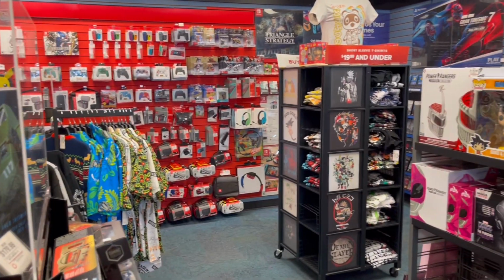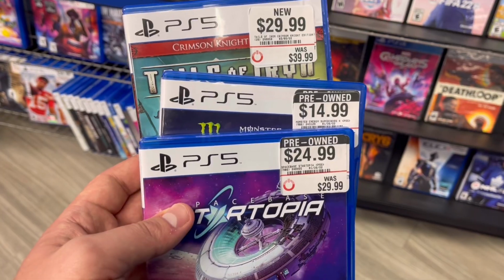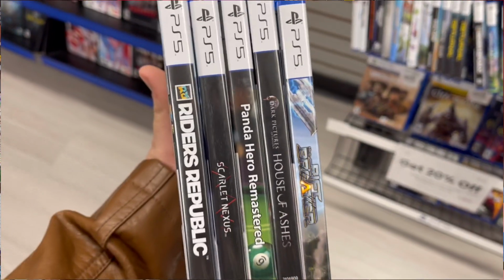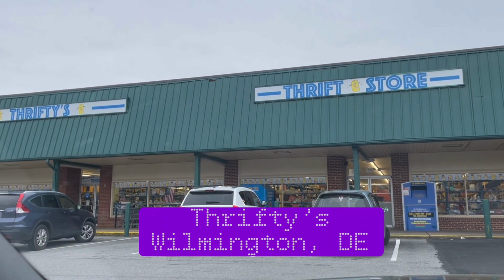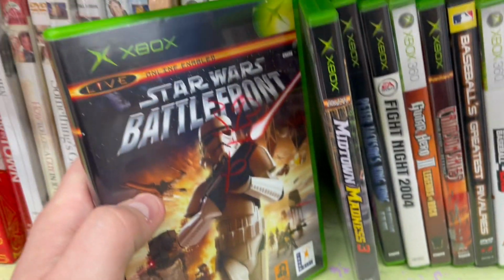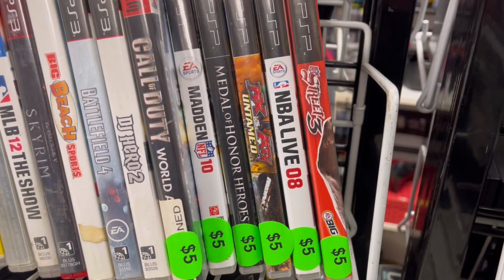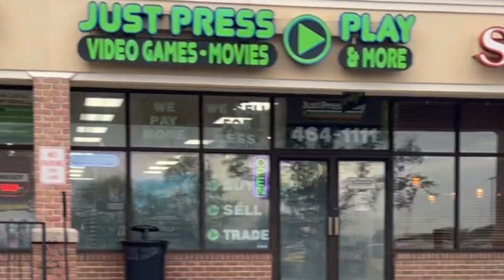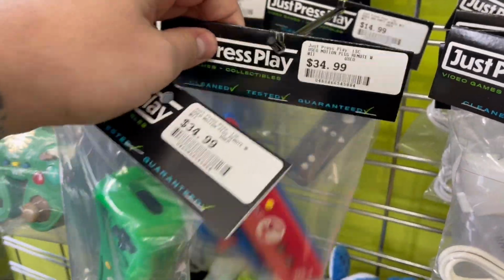Game Hunting Live || A TON OF PS5 STUFF?! || Episode 46